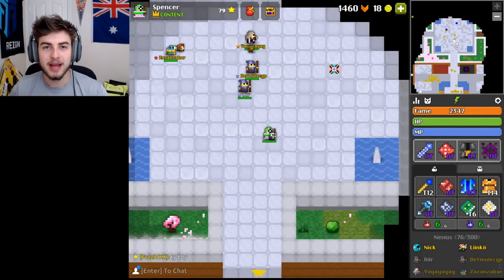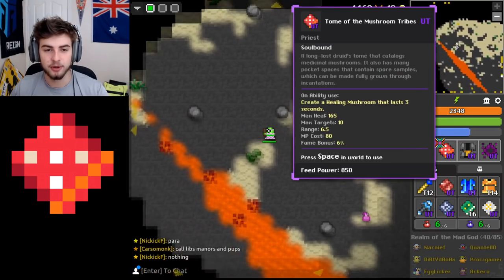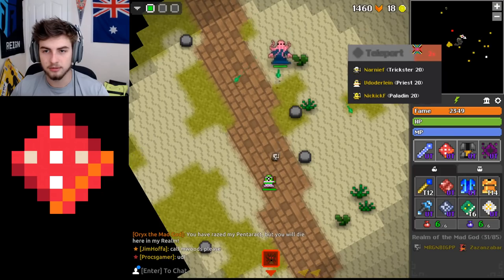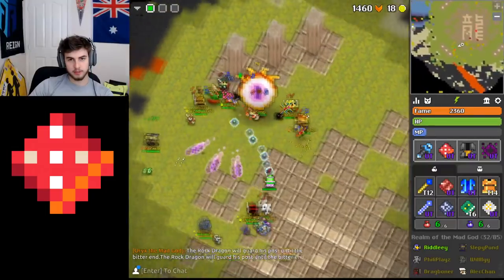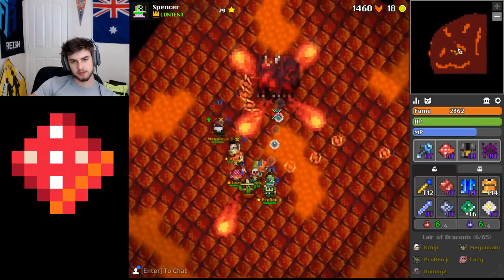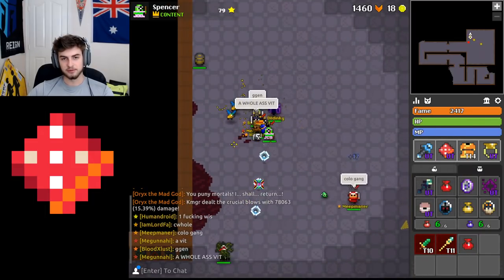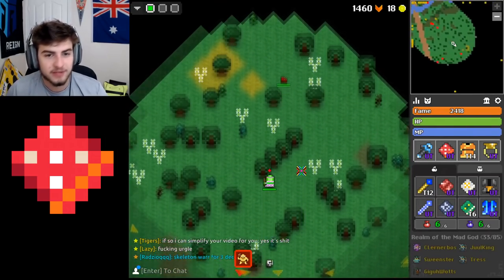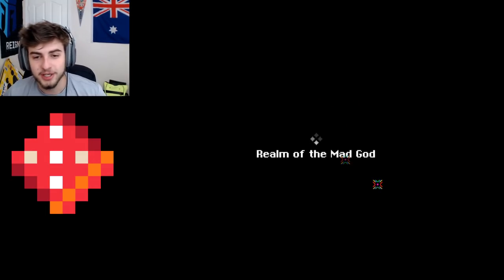[RotMG] Tome of the Mushroom Tribes - IS IT SH!T?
Pretty sick looking item, but is it as good as it looks? Find out in today's episode of IIS